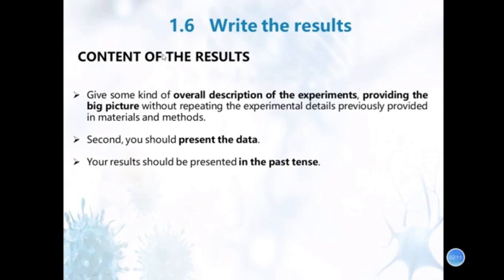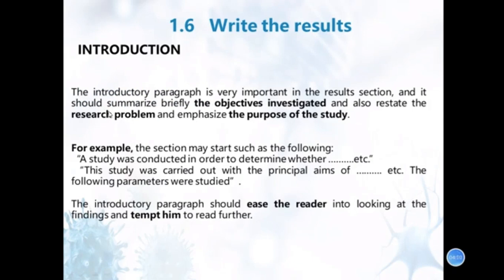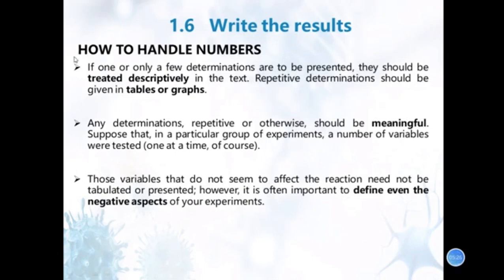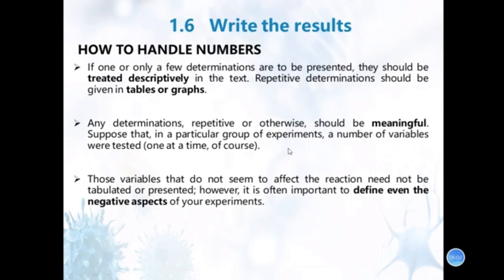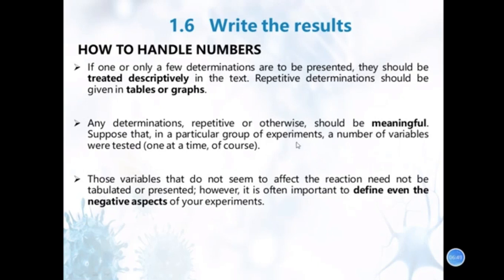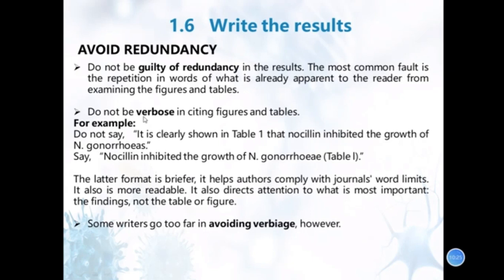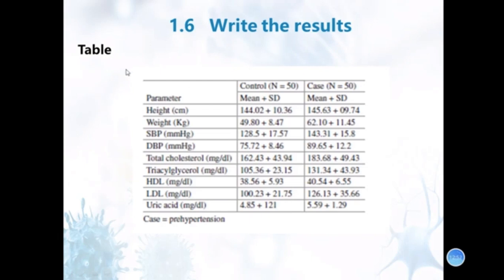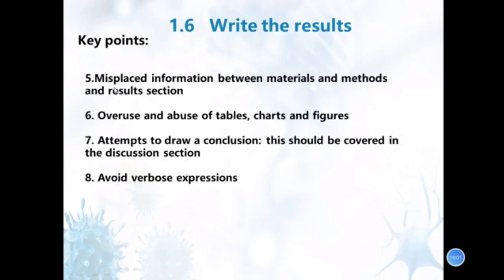How do write the results section of a thesis? What goes in the results section of a research paper?